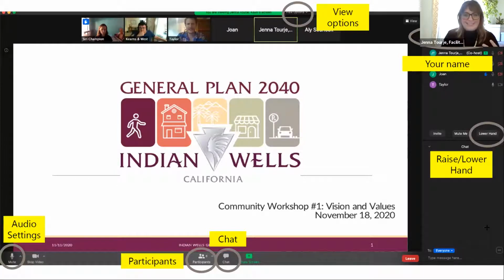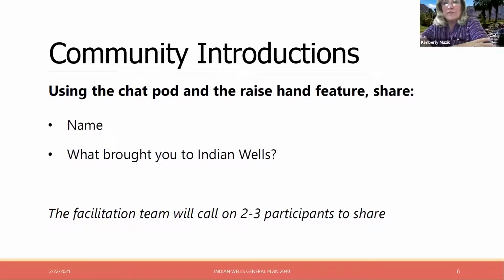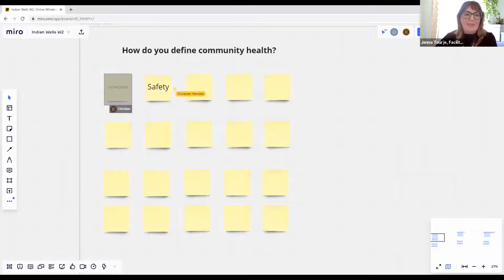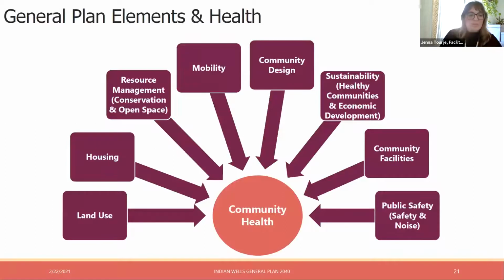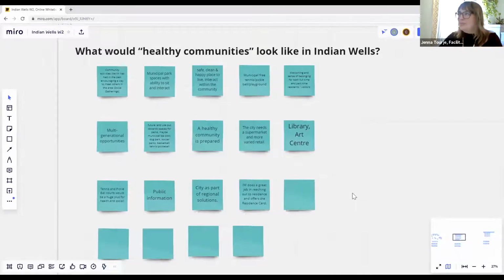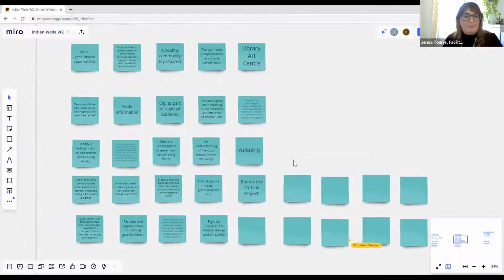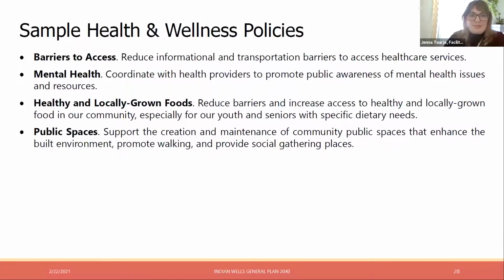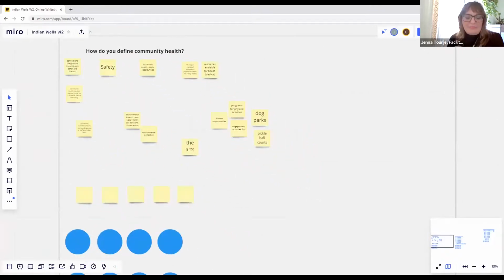City of Indian Wells General Plan Workshop #2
The City of Indian Wells is excited to begin a comprehensive update to our General Plan! We want to hear what you love about the community and your vision for the future of Indian Wells. What types of housing will be desirable for future generations? How will people get around our community? Where will people want to shop, dine, and work?  for more information and workshops.